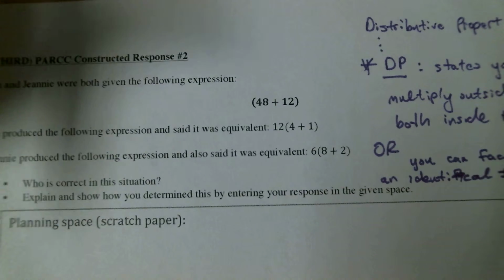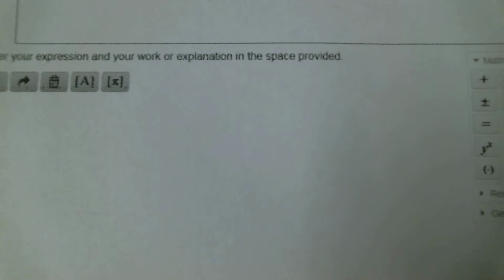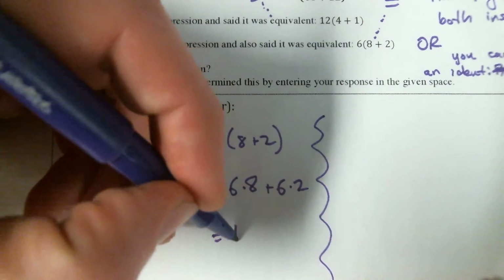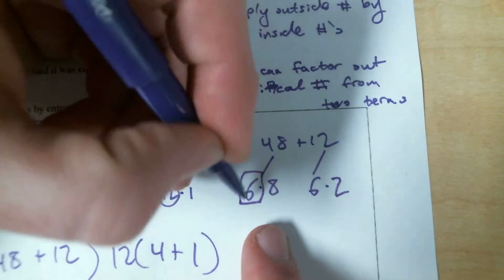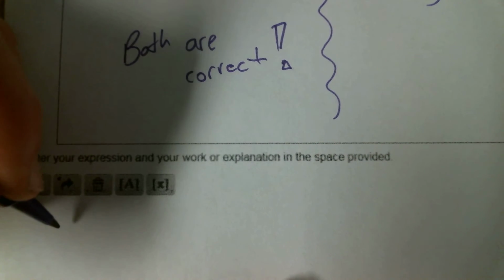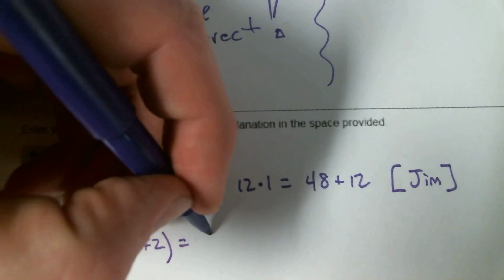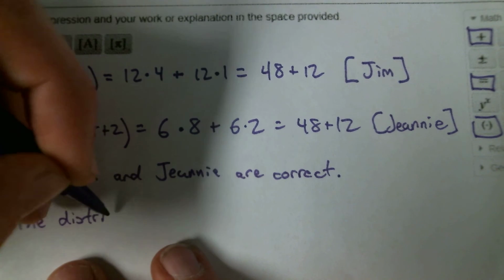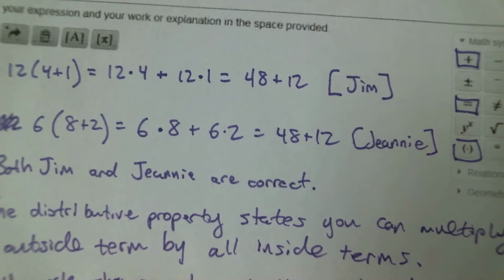Constructed Response #2 Solution